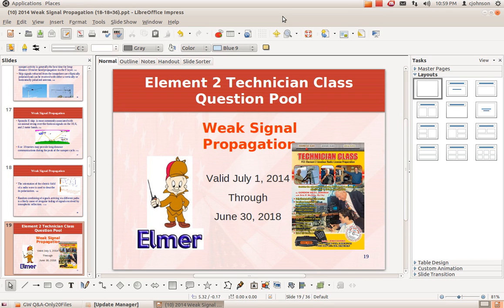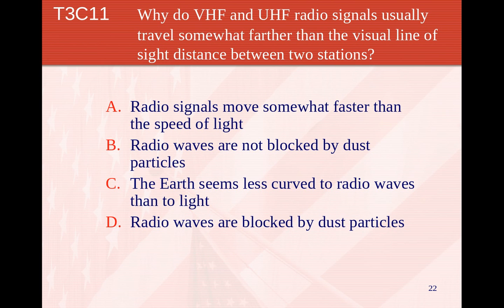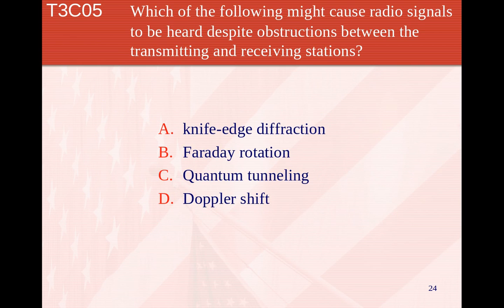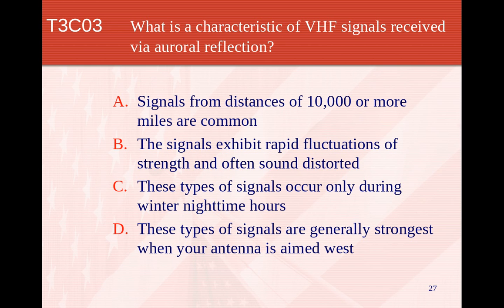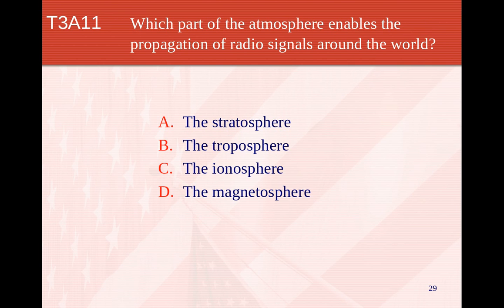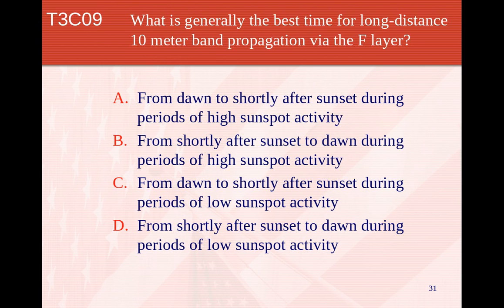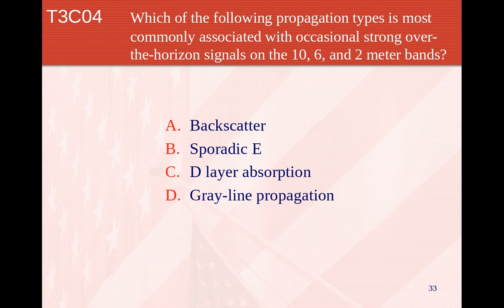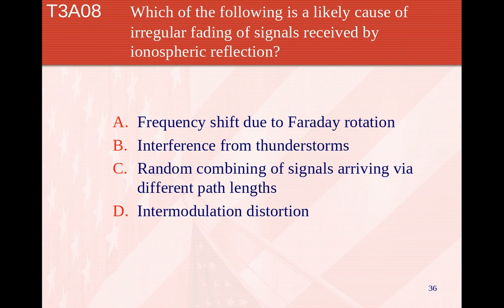N1IR Element 2 CH10 Weak Signal Propagation Q+A